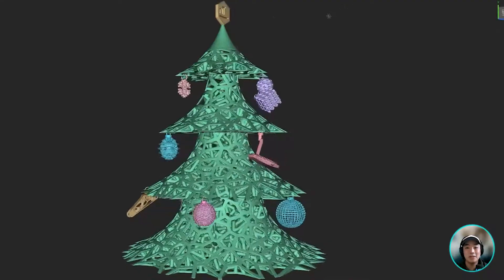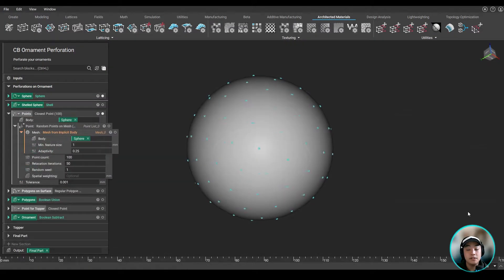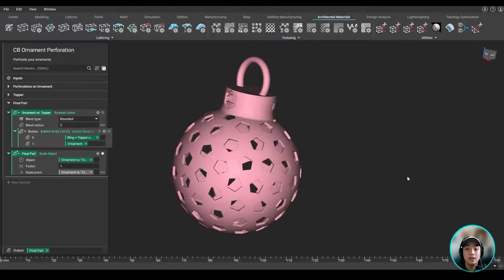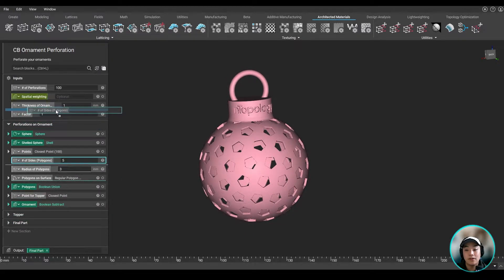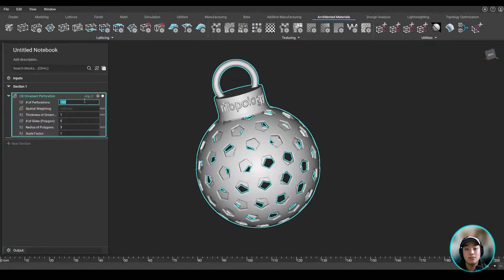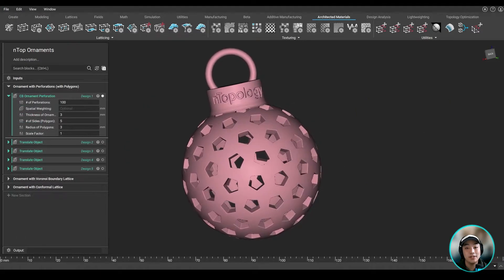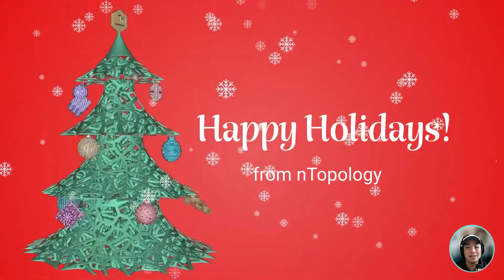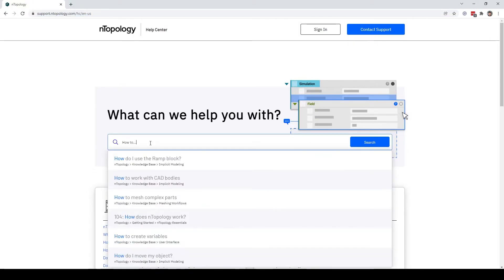nTop Live: Create multiple unique ornament designs using a reusable workflow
Ornaments are holiday decoration items typically manufactured using traditional molding techniques. With a wide variety of geometric shapes and sizes, constantly redesigning these decorations can be a tedious task. With nTopology, you can create multiple ornament designs in a matter of seconds using our reusable workflow capabilities.

In this nTop Live, Yuki Okada, Technical Marketing Engineer at nTopology, shows you how an ornament can be created using nTopology. He first takes a sphere and uses traditional lightweight-ing techniques such as shelling, perforating, and latticing to turn it into an ornament. Then with the established workflow, he’ll save it and make it reusable so it can be used to quickly create unique decorations out of a variety of other 3D objects.

Watch and learn how to:
-Create a workflow for an ornament using lightweight-ing techniques
-Turn an established workflow into a reusable one
-Download and create your own ornament to print out

Level: Basic
Industry: Consumer
Applications: Spreading Holiday Feels, Lattice Structures, Rapid Design Exploration, Surface Textures & Patterns